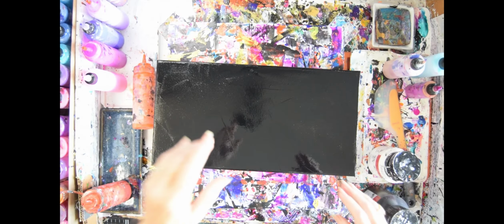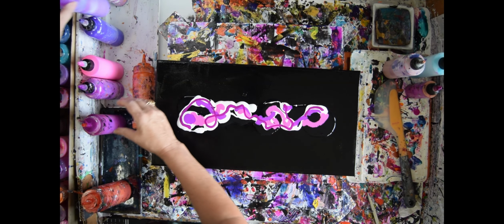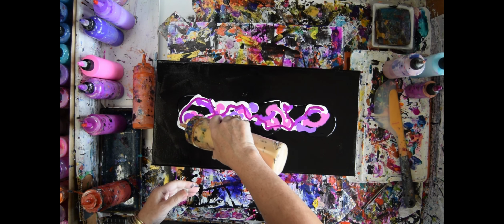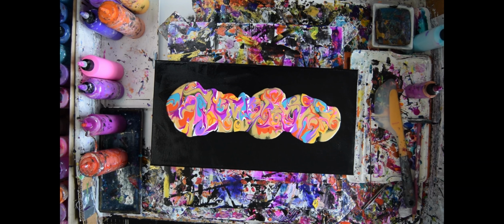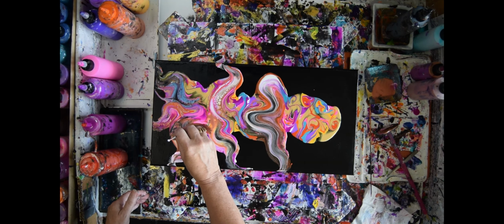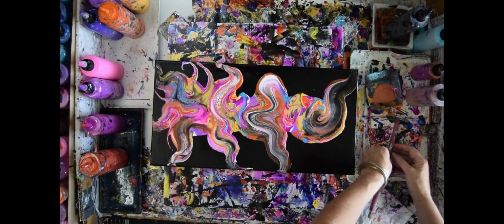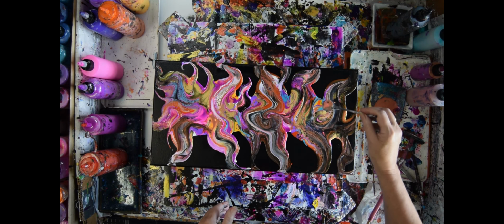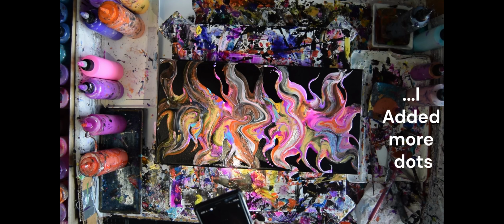#9833 Magic Swipe Wand Fun/ Colouarte Event Fluid Acrylics 9.24.2024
Coulouarte Event

Thank you for joining us. Please make sure gather the secret word/phrase from each artist to submit to Colourarte for the chance to win the grand prize.
LINK to the contest page with the form to fill out for entry
Link to submit your secret phrase by October 18 -

Save all the secret words from each of the 15 affiliates participating to create a completed quote and submit it to Colouarte to be entered into the Grand Prize drawing valued at $400.00
The drawing is on the morning of  Oct.19th

To create a swipe wand follow this Link to see the
 cosmetic Silisponge

Link for Silicone straws
You will also find the Gorilla gel super glue when you visit.

ends soon.

 I use a 10" x 20 " stretched canvas, primed with a light layer of Meeden Black gloss acrylic mixed with a pouring medium of 3/4 Floetrol and 1/4 GAC 800 from Golden.

I use mostly colors by Colourarte. Colourarte Colors -Purely Pigments=PrPg -Primary Elements=P.E. (Pigment Powders) -Vivid Intense Acrylics V.I. Vivid Intense Fluorescents-listed-  Prizm Pours Colors-P.P. are now discontinued.
The Colors used are listed here. Tickled Pink-PrPg-Red Violet-VIF
Dancing Fuchsia-PrPg-Whispering Wisteria-PrPg-Mystique-P.E.-Custome Yellow Orange mix-Orange Crush-P.P.-Saffron-P.P.

Cell activators are created with Aussie Floetrol and various paint brands and colors. The mix I use is (guestimated is fine) 50-50. Brands used are Amsterdam(black & white)especially, Atelier & Colouarte's Purely Pigments. work very well. Pebeo Copper and many more

Mixing recipes available by request.

 Every day I learn new things. I will never stop experimenting and am happy to share what I discover. These artworks are my art therapy and my vocation. I am Priscilla Batzell instinctive spontaneous painter of contemporary art.